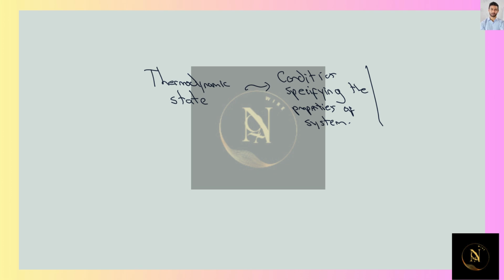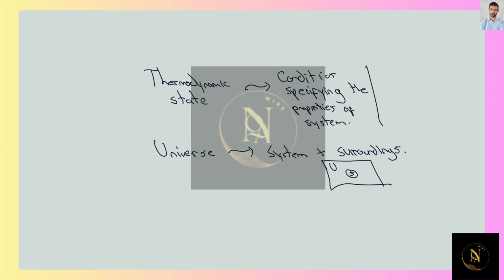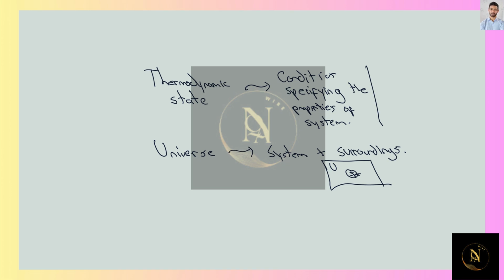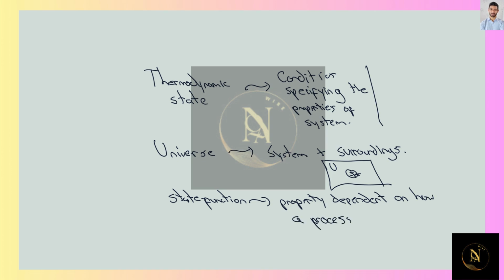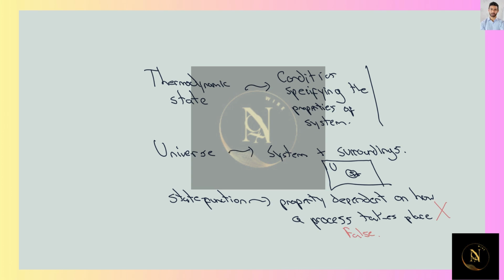[Chemistry] Which term is NOT correctly matched? thermodynamic state - conditions specifying the p